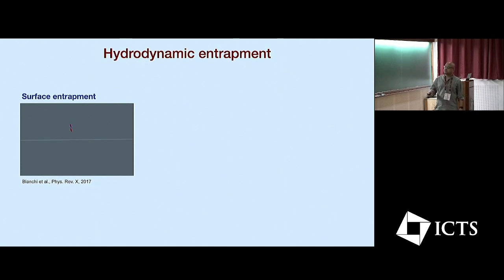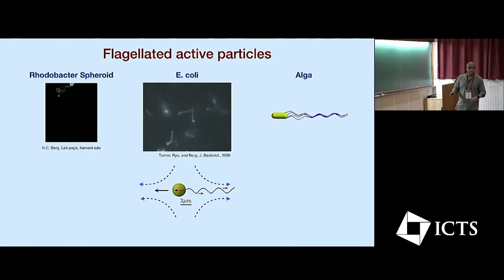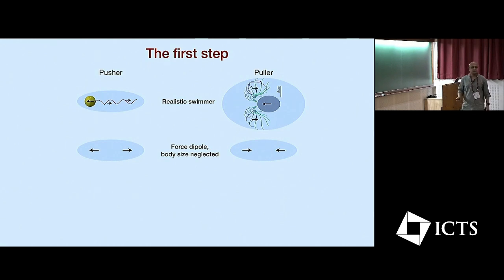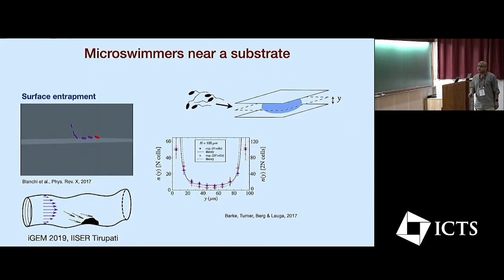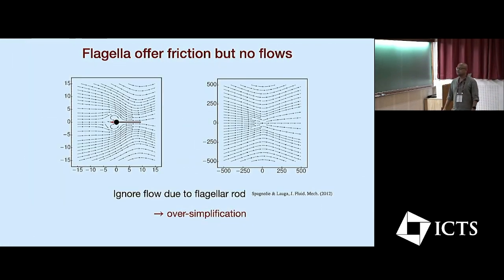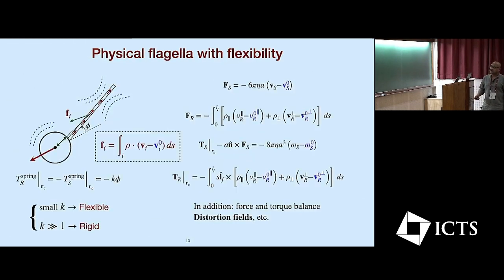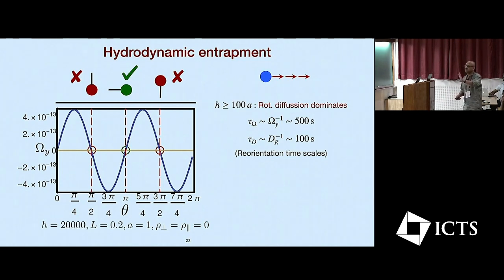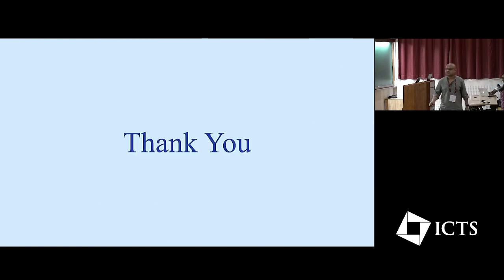Physics of Active Particles: How Important is Fully Resolved Hydrodynamics by Tapan Chandra Adhyapak